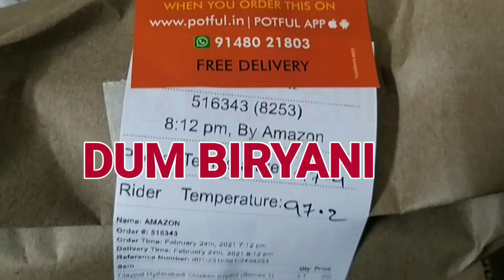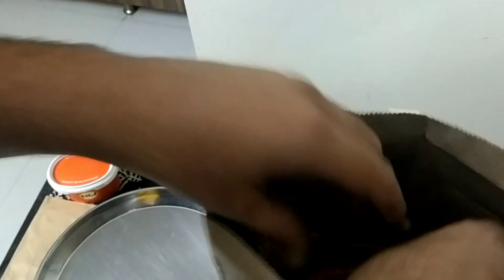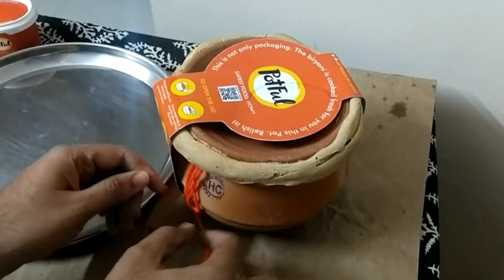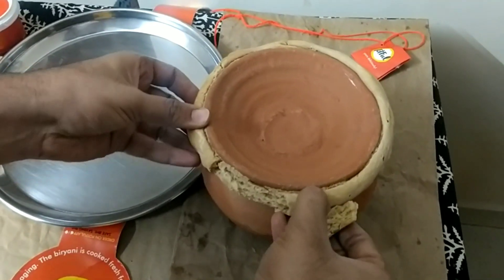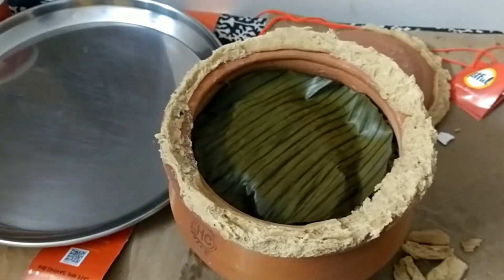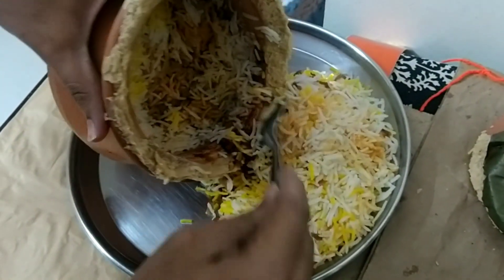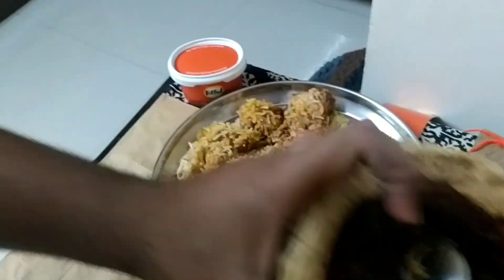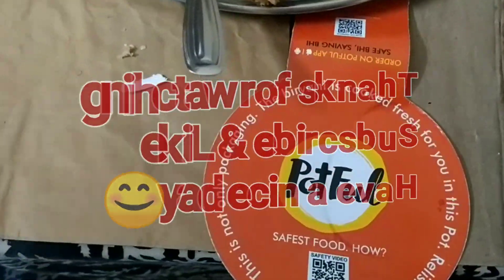HYDERABADI CHICKEN DUM BIRYANI BY POTFUL | Banglore